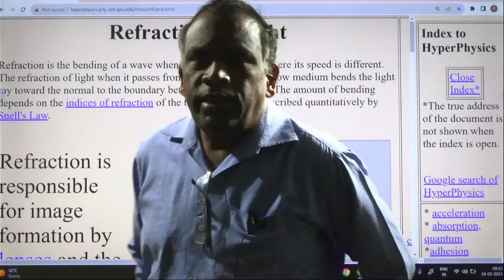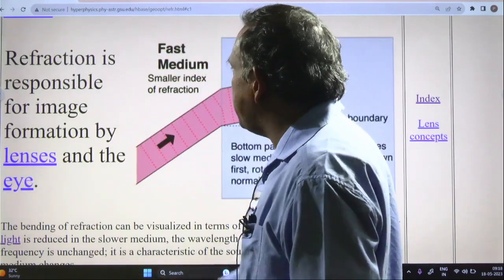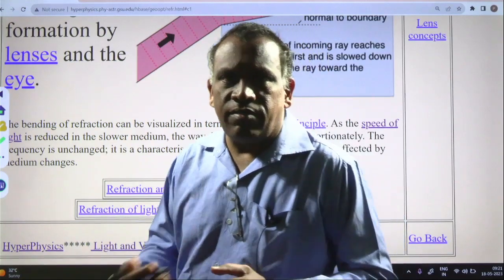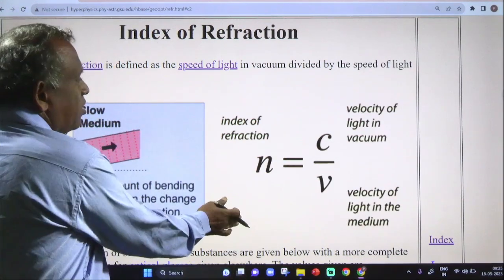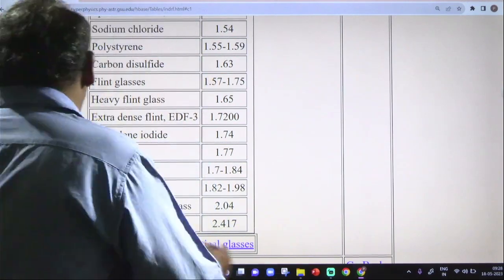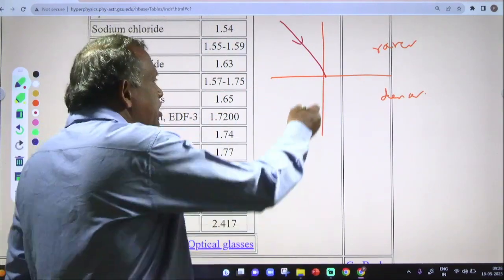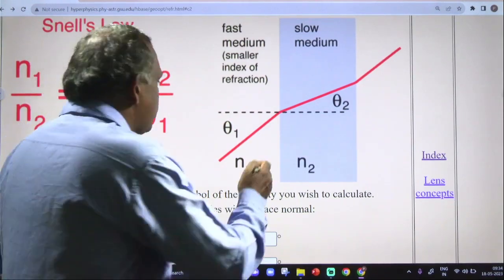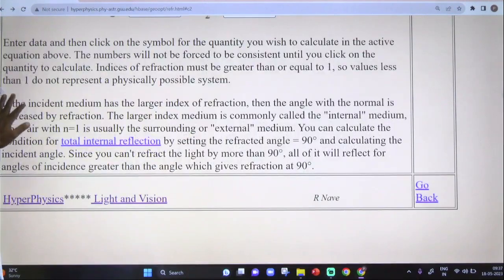LIGHT REFRACTION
We provide
1ST TO 5TH - JUINOR OLYMPIAD FOUNDATION
6TH TO 10TH - ACHIEVERS - IIT-JEE/NEET FOUNDATION
6TH TO 10TH - TOPPERS - IIT-JEE/NEET FOUNDATION
6TH TO 10TH - WINNERS - IIT-JEE/NEET FOUNDATION
6TH TO 10TH - MASTERS - IIT-JEE/NEET FOUNDATION
ENGLISH SPEAKING CLASSES
CODING CLASSES
REASONING CLASSES
ART AND CRAFT CLASSES
LIVE WORKSHEETS

OUR ANDROID APP LINK
OUR IOS APP LINK
@ AIMS-INDIA & TEAM